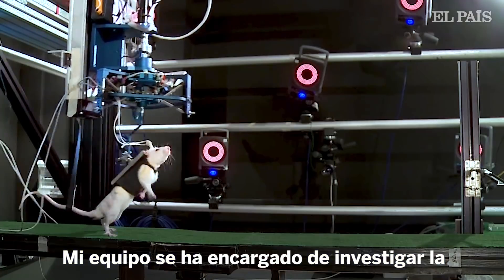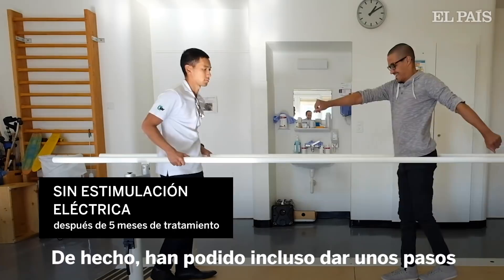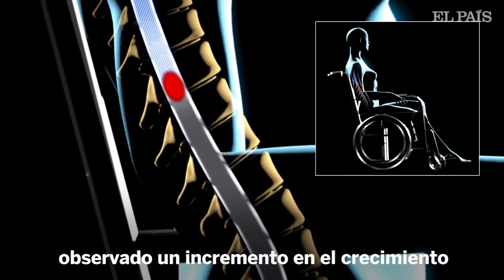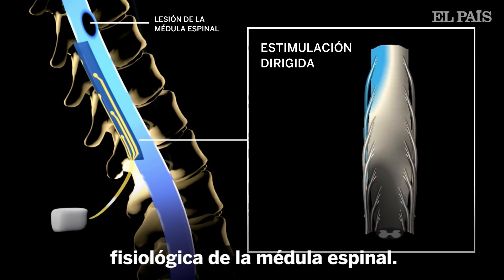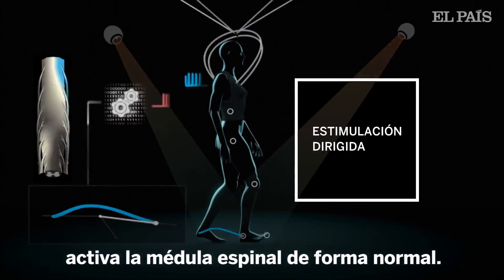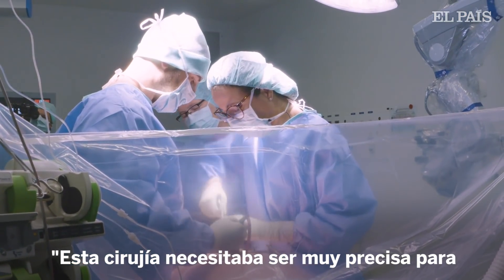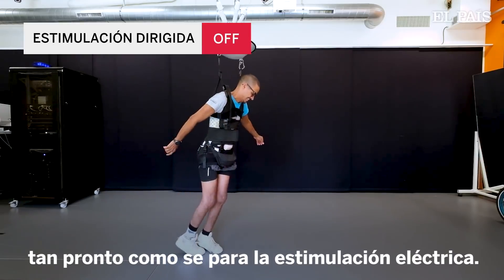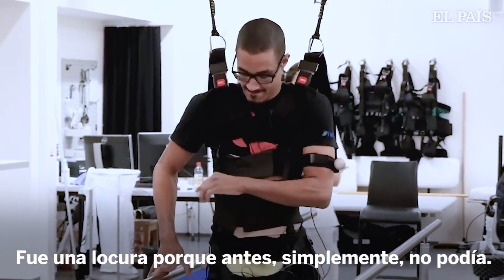Tres PARAPLÉJICOS VUELVEN a CAMINAR gracias a un pequeño implante electrónico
Un grupo de investigadores suizos ha logrado gracias a un método de estimulación eléctrica focalizada que tres pacientes parapléjicos vuelva a ser capaces a caminar.